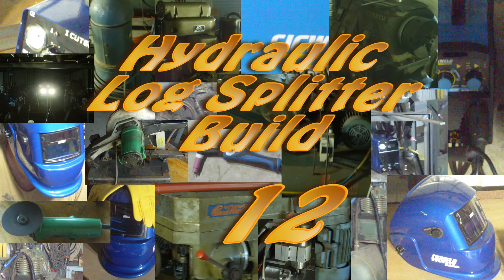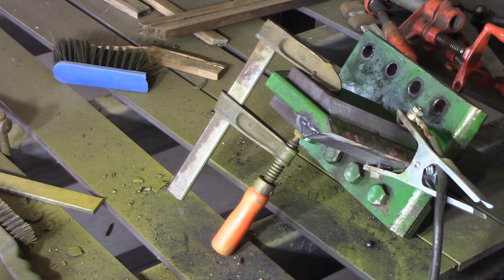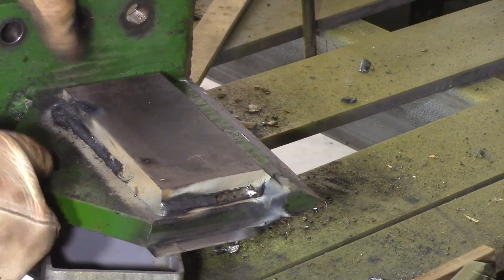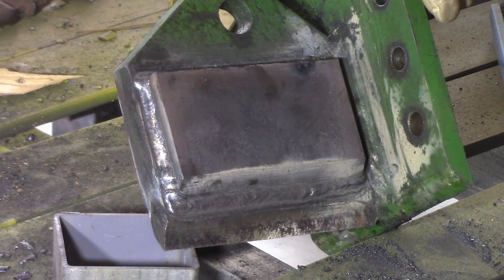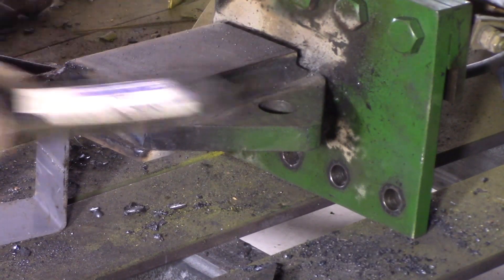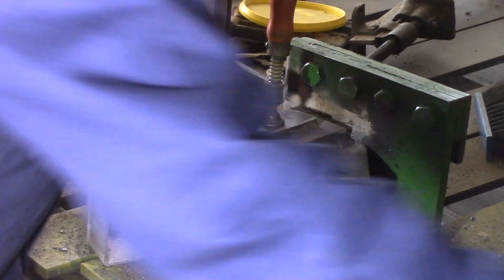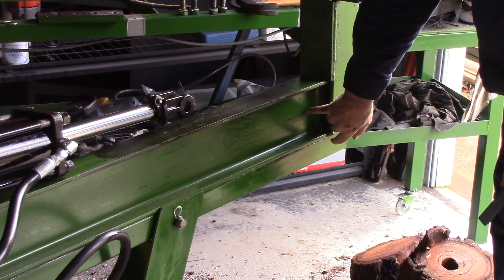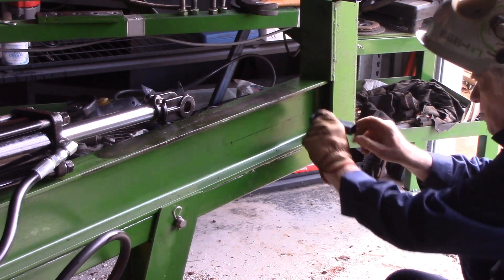Wood Splitter Build - Part 12 of 12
Welcome to part 12 of the log splitter build.  In this episode I finally finish the build, adding a couple of items that were not in the plans but which testing showed were needed.

I designed this myself so it is all eyeball engineering by someone who is not an engineer.  That said, if you would like to see the plans they can be downloaded from the link at the bottom of the page.